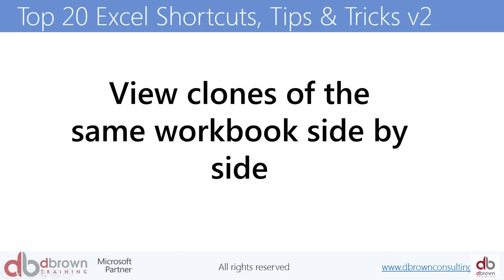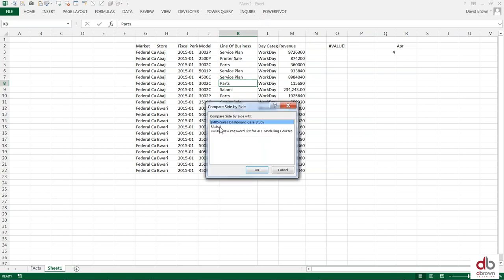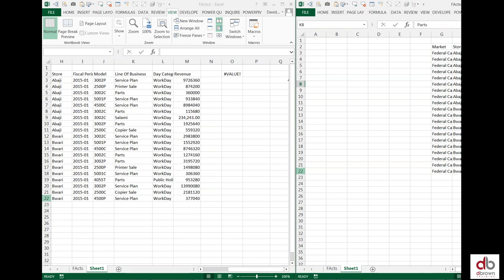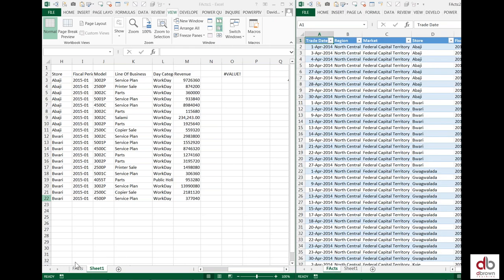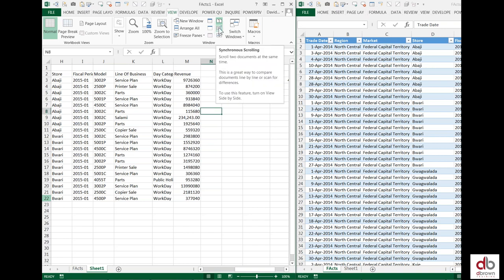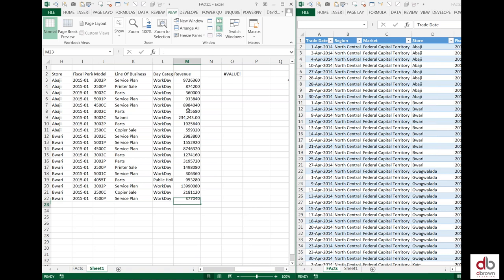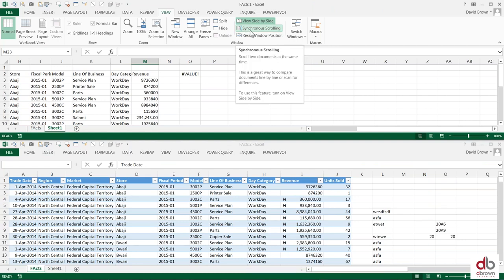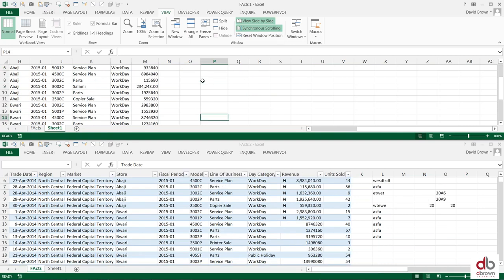How to view clones of the same workbook side by side.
After creating clones of a document, you can view the clones of the same workbook side by side for easier working. That way you don't have to keep moving from workbook to workbook. Watch the video to learn how.

Videos contain tips, tricks, best practices and methodologies for improving the productivity of analysts in any field using Excel, Financial Modelling and Power BI Technologies.